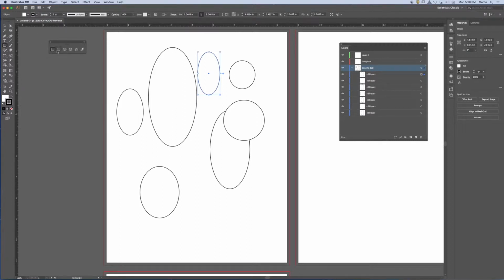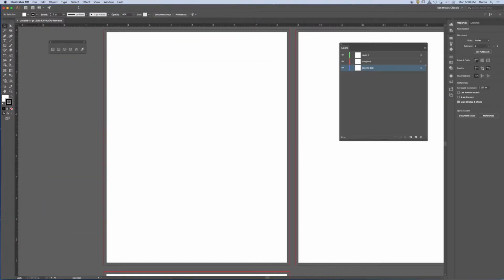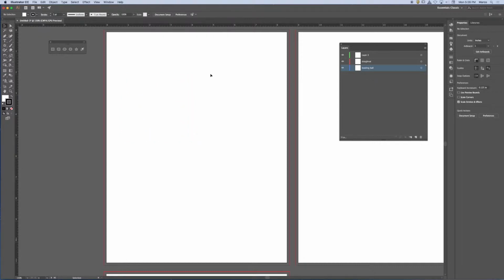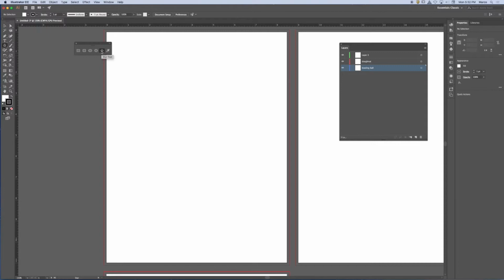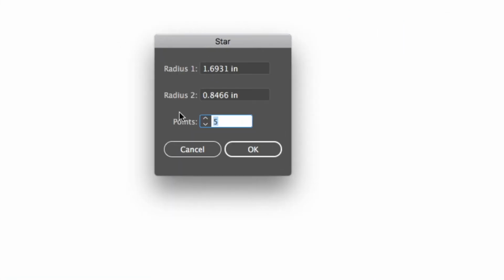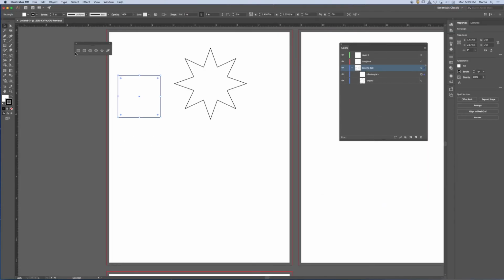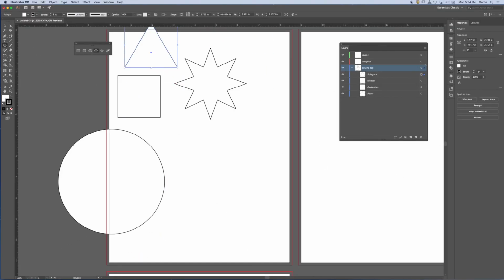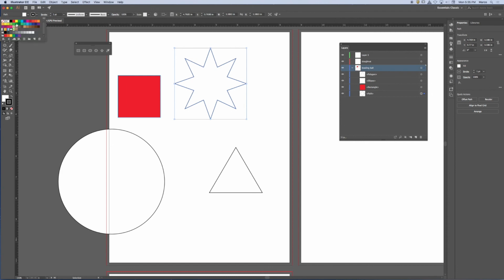Primitive 2 Tool Options